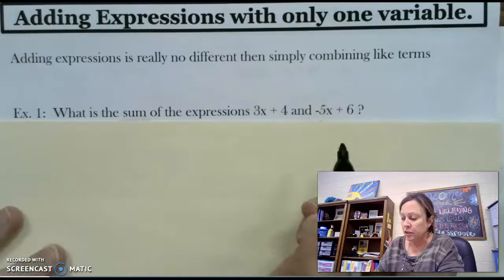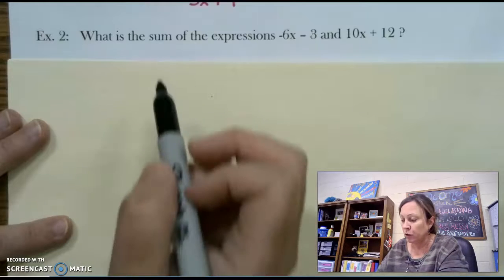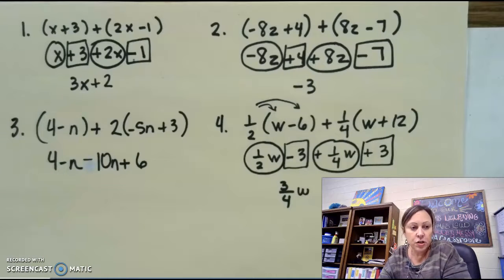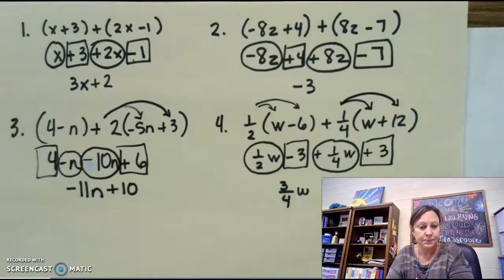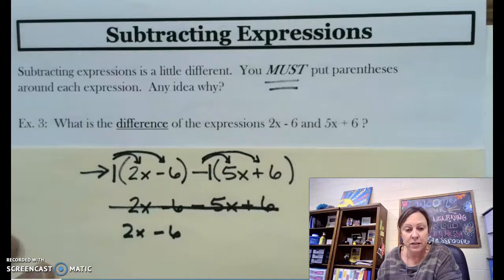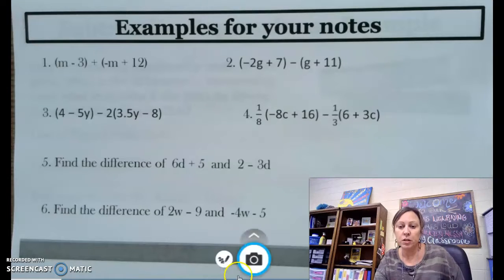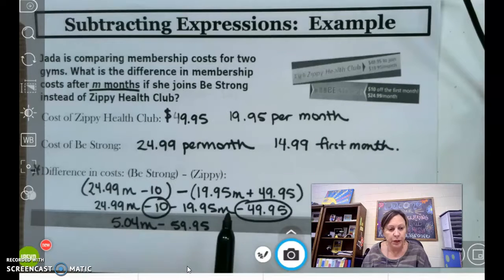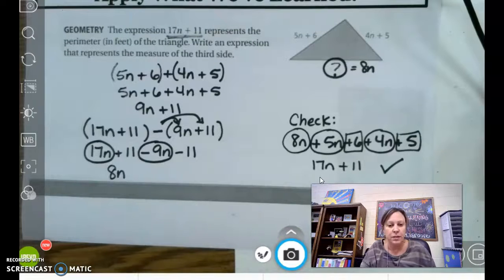Adding and Subtracting Expressions